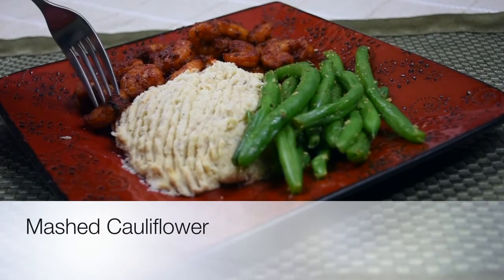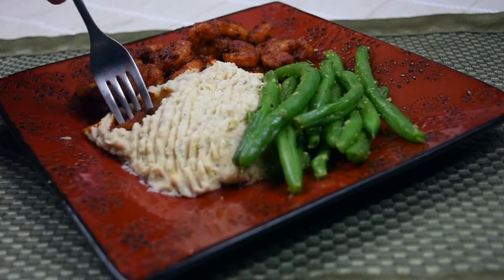How to make mashed cauliflower: Dialysis approved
00:00-Hook
00:18-Introduction
01:01-Ingredients
01:18: Cooking
03:05: Ending

Ingredients:
-Cauliflower rice, 3 cups
-Cream Cheese, 4 tablespoons
-Margarine, 1 tablespoon
-Corn Starch, 1/2 cup
-Onions, 1/4 of whole onion
-Garlic, 6 cloves
-Pepper, 1/2 teaspoon
-Onion Powder, 1/2 teaspoon
-Garlic Powder, 1/2 teaspoon

Directions:
1. Dice the onions and mince the garlic
2. Sauté Fry the cauliflower rice until most of the water evaporates
3. Add garlic onions and margarine
4. Add cream cheese
5. Stir for about 2 minutes
6. Add corn starch
7. Use blender or hand blender

Nutrition Facts
Serving size: 1 cup
Calories: 350
Fat: 11 gram
Sodium: 193 mg
Protein: 5 grams
Carbohydrates: 16 grams (without rice)
Phosphorus: 50 mg
Potassium: 440 mg
Español
Ingredients:
-Arroz de coliflor, 3 tazas
-Queso  crema, 4 cucharadas
-Margarina, 1 cucharada
-Maízena, 1/2 taza
-Cebollas, 1/4 de cebolla entera
-Ajo, 6 dientes
-Pimienta molido, 1/2 cucharadita
-Polvo de cebolla, 1/2 cucharadita
-Polvo de ajo, 1/2 cucharadita de cucharadita

Direcciones:
1. Corta las cebollas y pica el ajo
2. Saltee el arroz de coliflor hasta que la mayor parte del agua se evapore
3. Agregue las cebollas de ajo y la margarina
4. Agregue el queso crema
5. Revuelva por unos 2 minutos
6. Agregue el almidón de maíz
7. Use licuadora o licuadora de manos

Nutrition Facts
Tamaño de la porción: 1 taza
Calorías: 350
Grasa: 11 gramos
Sodio: 193 miligramos
Proteín: 5 gramos
Carbohidratos: 16 grams (sin arroz)
Fósforo: 50 mg
Potasio: 440 mg

Video editing:
iMovie, Keynote and Photopea

Thumbnail editor:
Typorama

Illustration
Picture for the Banner provided by Photo by Lily Banse on Unsplash